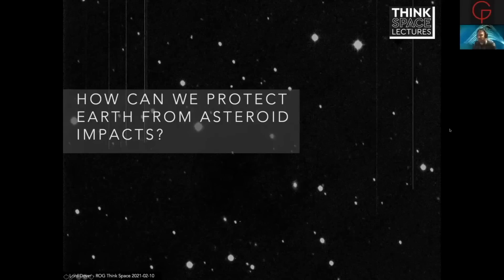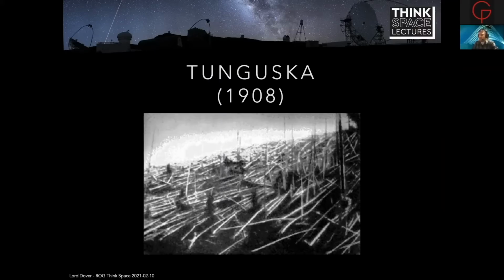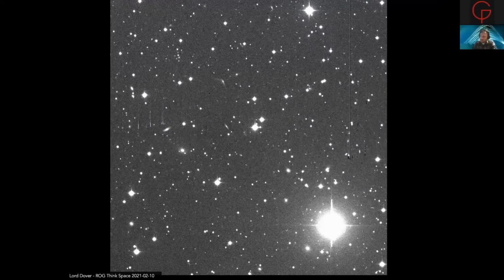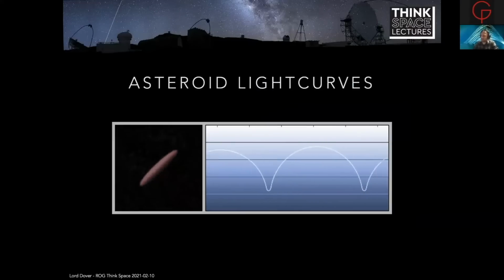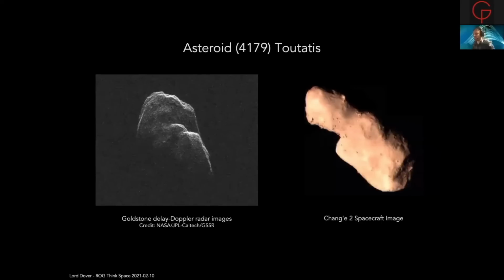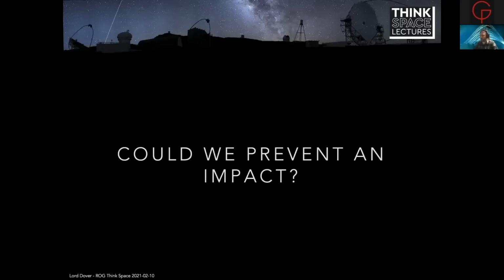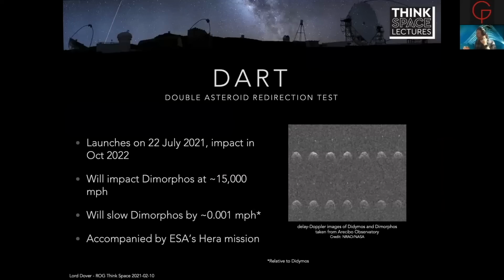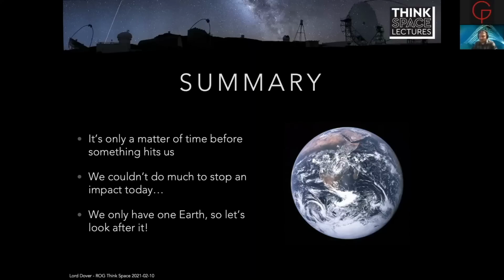Think Space: How can we protect Earth from asteroid impacts?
We’ve invited astrophysicists to talk about the cutting-edge research taking place in their fields of research and to answer some big questions in astronomy and space science.

In this lecture, PhD student Lord Dover (University of Kent) discusses the ongoing efforts by scientists and engineers to protect Earth from deadly asteroid impacts.